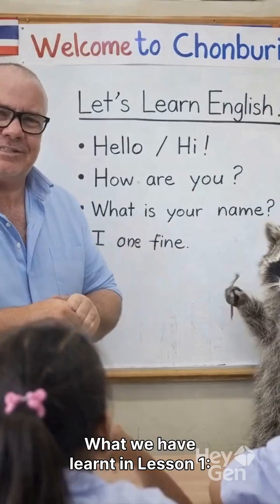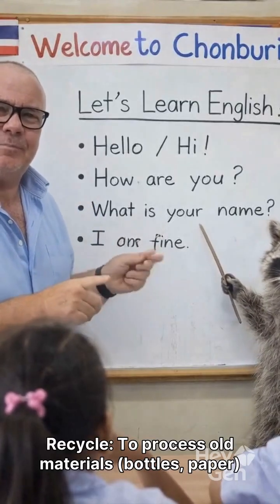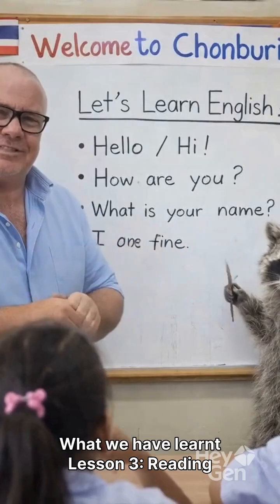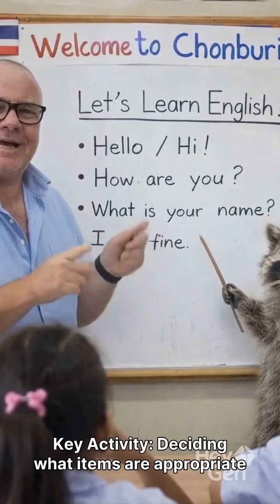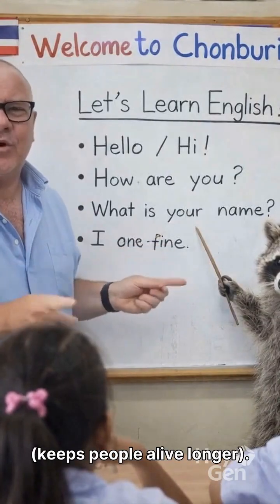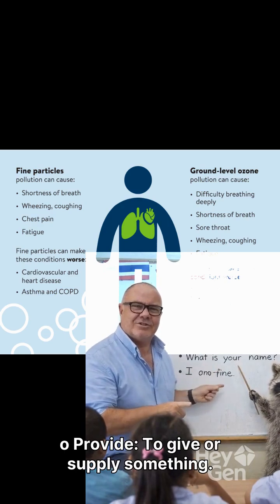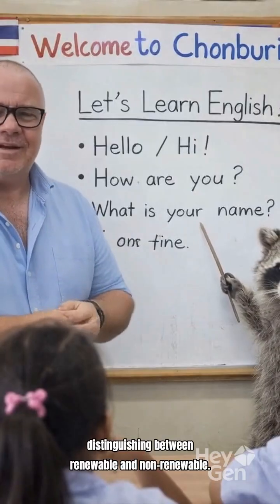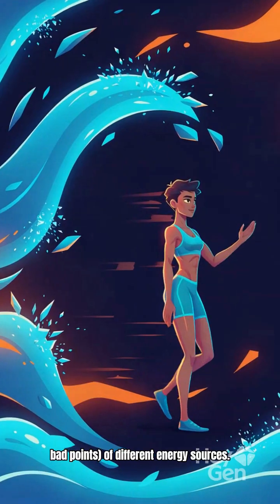Grade 7 English Exam Hack! (Themes 6-8 Review) 📚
Don't panic! Here is your quick recap for the Semester 2 Final Exam.

We are covering everything from Themes 6-8 including: 1️⃣ Theme 6: [Community Service Heroes by Teacher Etta] 2️⃣ Theme 7: [Overpopulation Explained by Teacher ] 3️⃣ Theme 8: [Energy]

👇 GET THE FULL STUDY MATERIAL HERE 👇 [Link to your workbook/PDF/Long video]